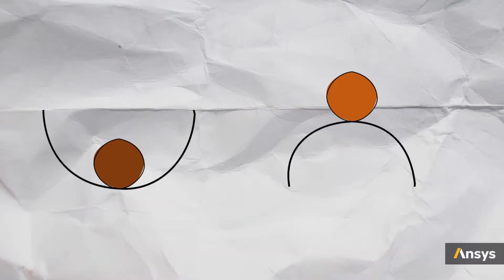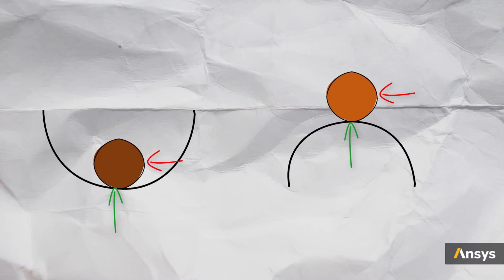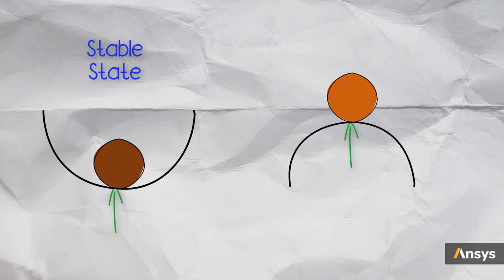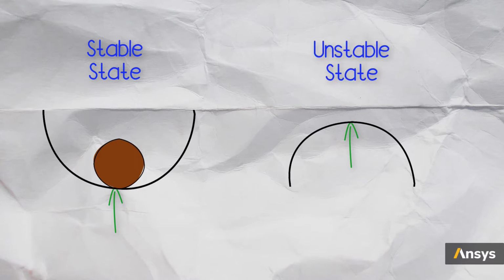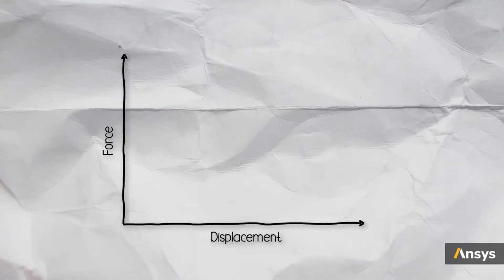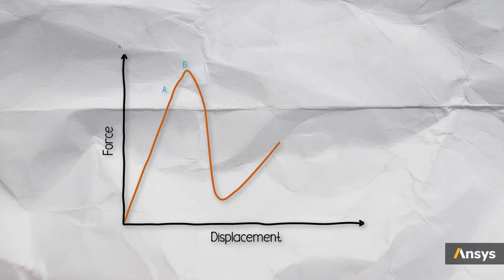Intro to Structural Instabilities— Lesson 1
This video lesson shows how forces on a structure can cause displacement and deformation. If the displacement is rapid, the object is said to have structural instability. Instability comes in two forms: dynamic and buckling. This lesson is part of the Ansys Innovation Course: Structural Instabilities. To access this and all of our free, online courses — featuring additional videos, quizzes and handouts — visit Ansys Innovation Courses